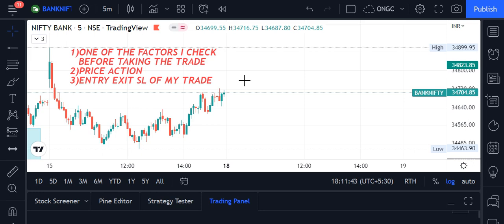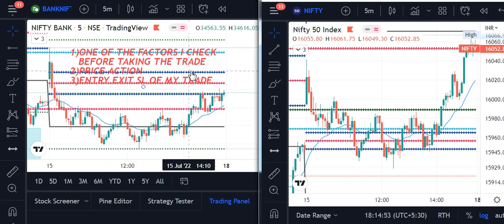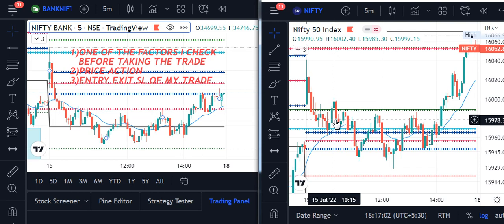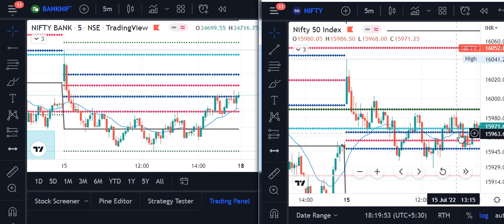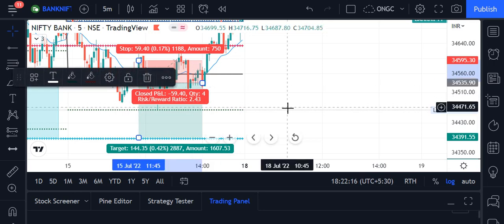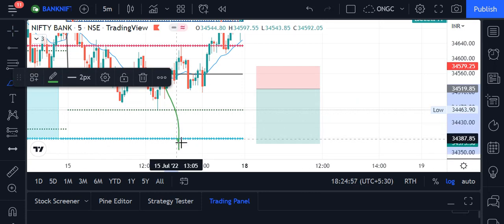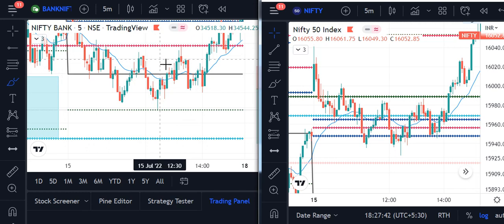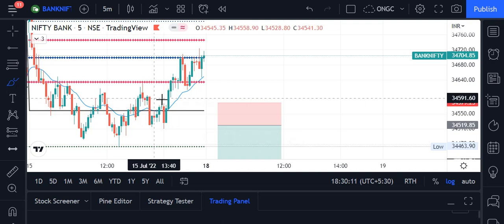One of the most important factor to check before taking entry in nifty and banknifty .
Checking this factor before taking the trade will give you better odds of success,this prevents you from hitting STOPLOSS frequently.Check it out. watch till the end for better understanding